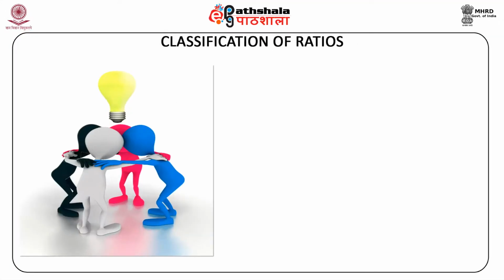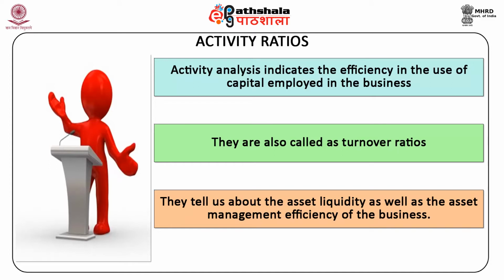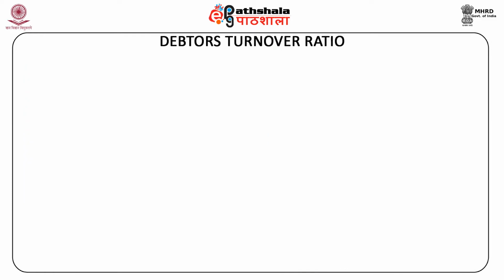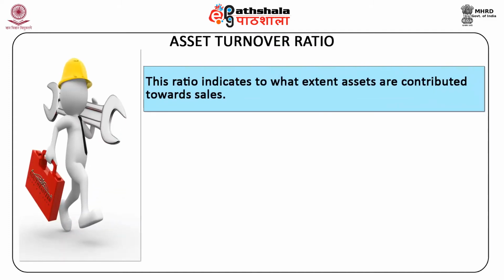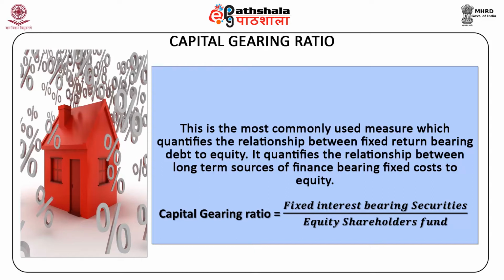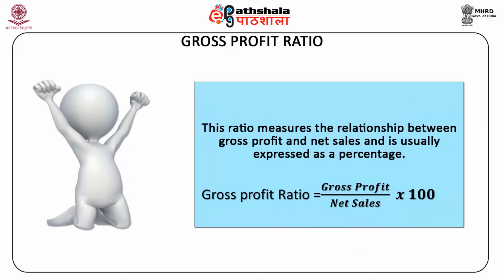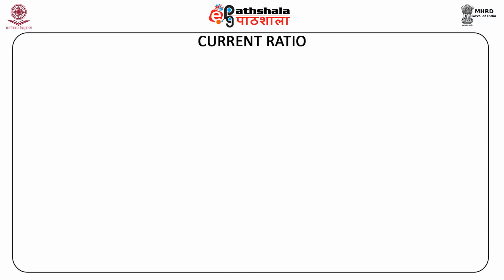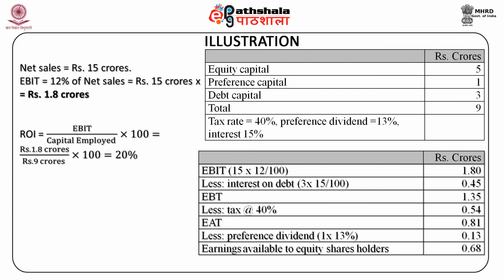M-25. Financial Ratio Analysis